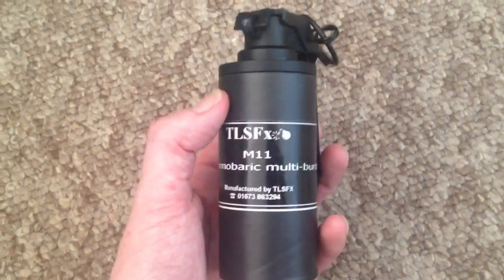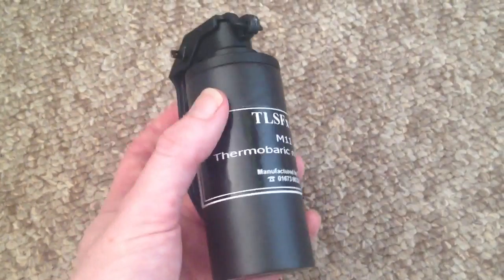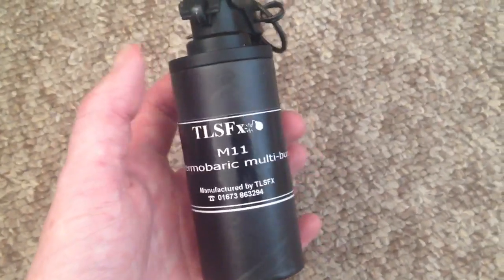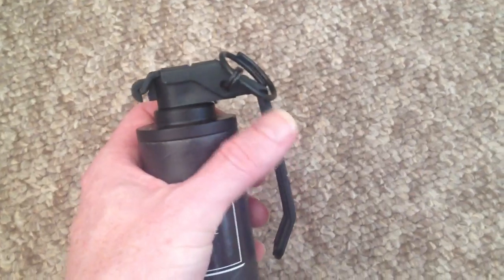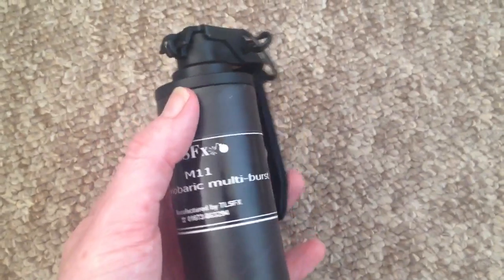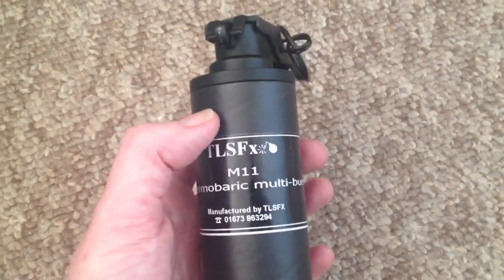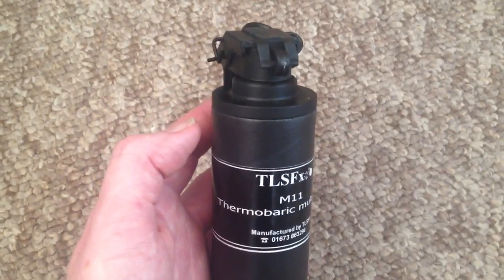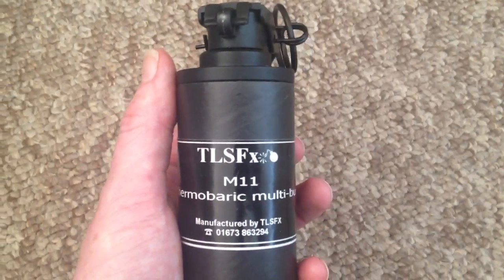AIRSOFT GRENADE - TLSFx Thermobaric Multi-Burst - Sneak Peak!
Quick sneak peak of the TLSFx Thermobaric Multi Burst which is part of their 3rd Gen range of kit and is up for the full review treatment very soon!!